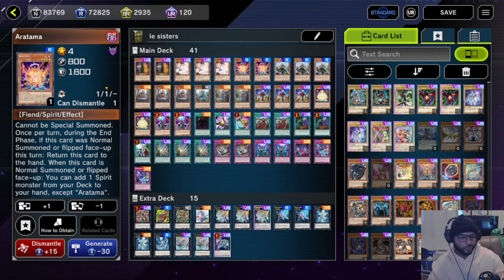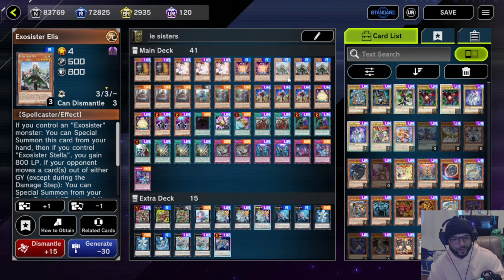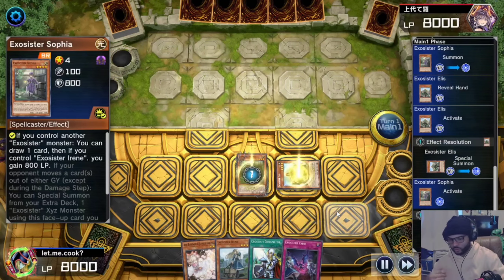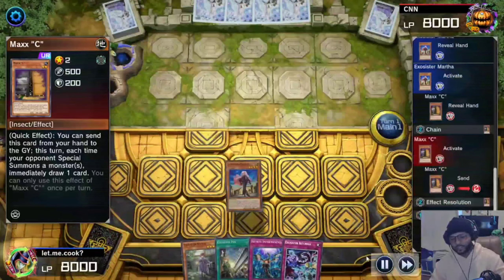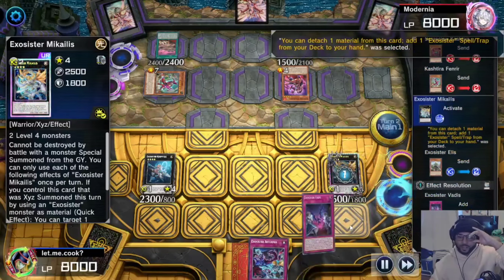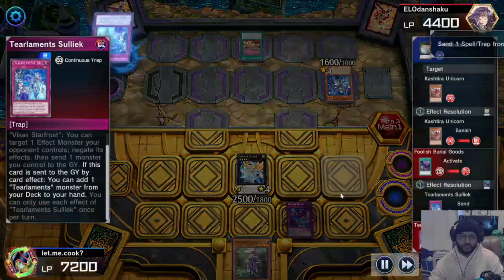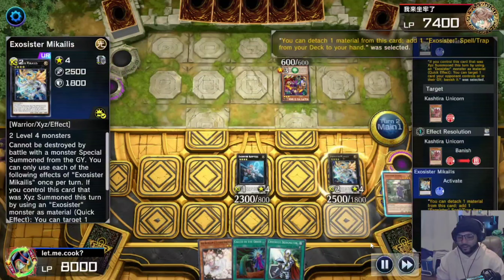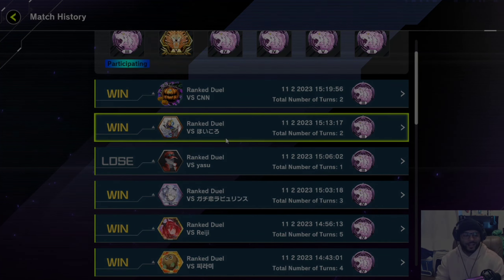**WE GOT NEW EXOSISTER SUPPORT!!**| Season 23 Replays And Deck List!| [Yu-Gi-Oh! Master Duel.]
Hello guys!

Today we have Exosisters. the new spirit cards that came out in the recent pack give this deck a 1 card combo and, give it a little more gas to be able to grind games longer, as well as being able to play through more disruptions by giving you an extra normal summon of a level 4 monster. I would greatly appreciate it!